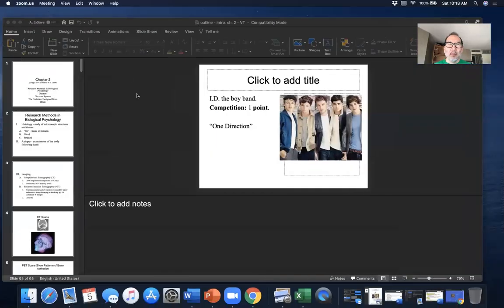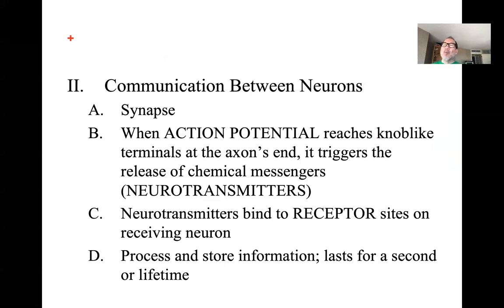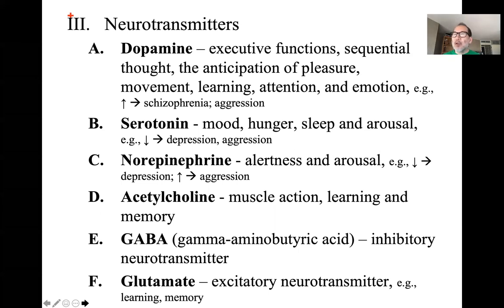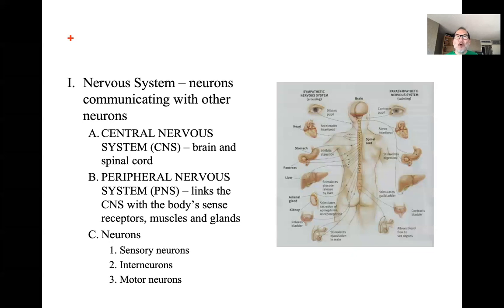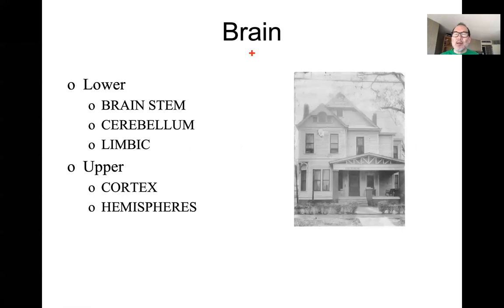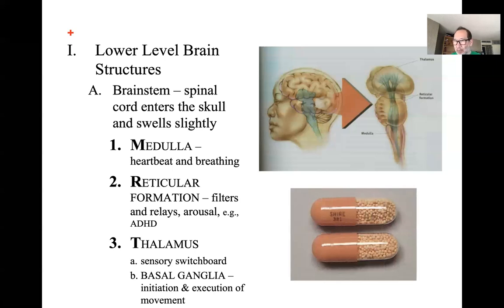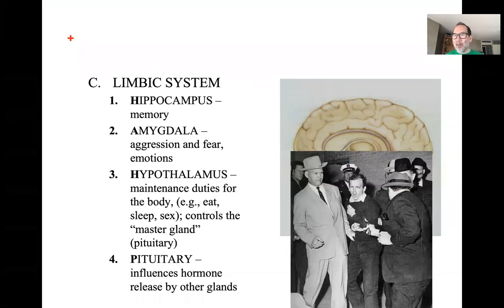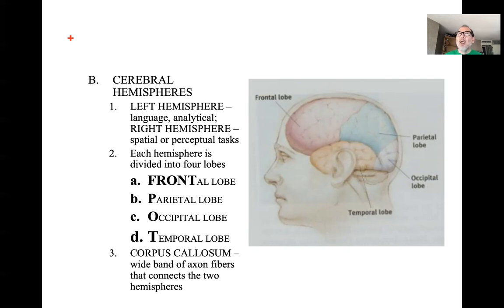PSY 1000 ch. 2